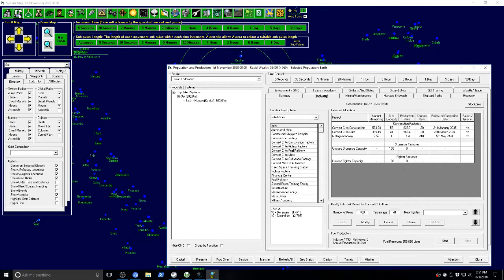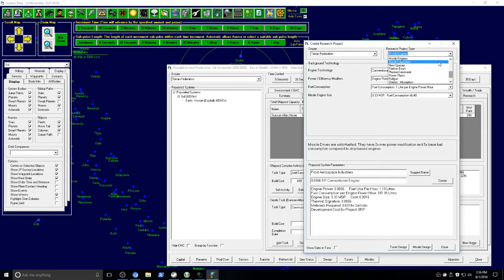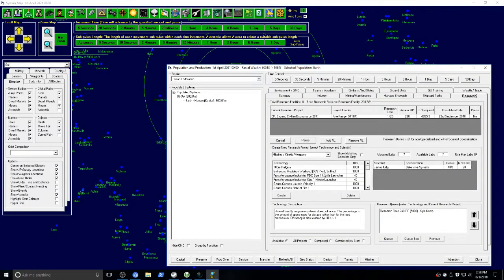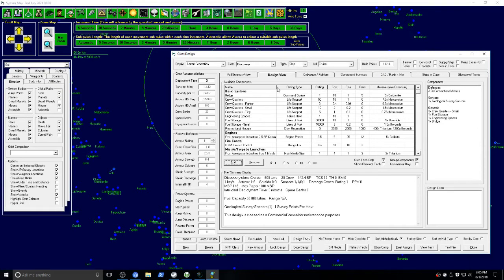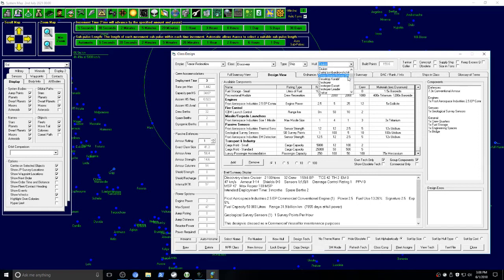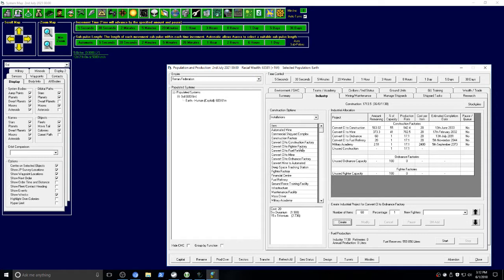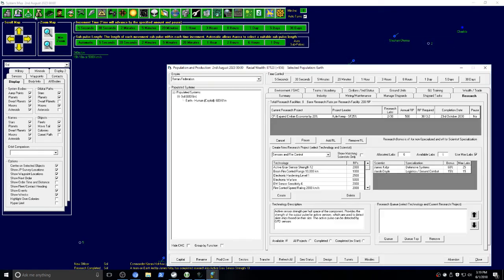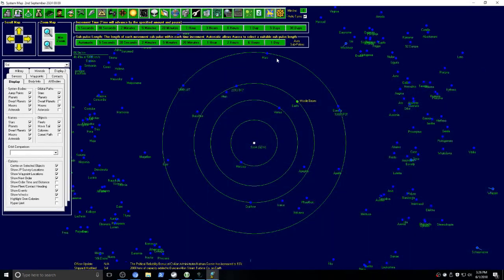Aurora Ep.2 - Designing a Survey Ship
Continuing my nooby journey towards colonizing the solar system, and then the galaxy! Going to need to find resources in places besides Earth...